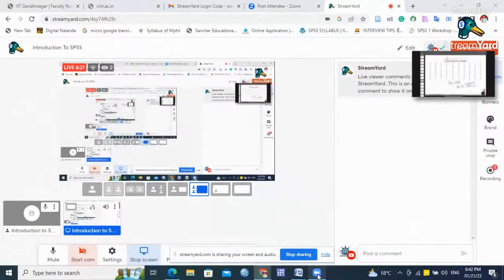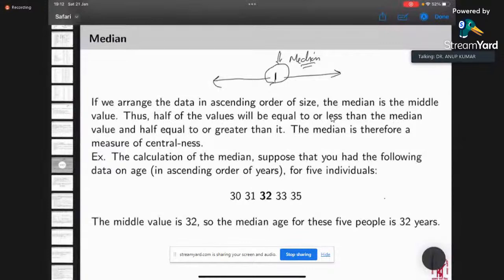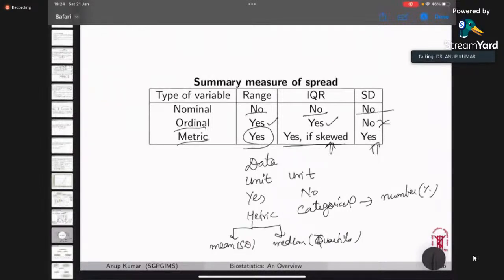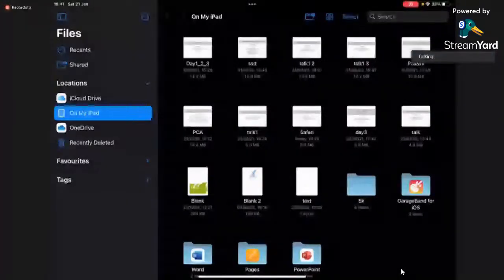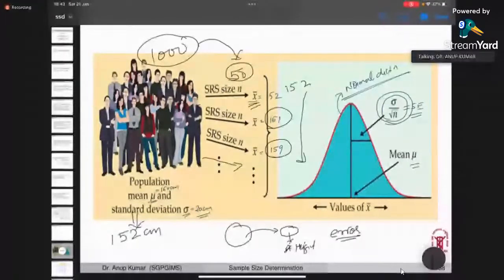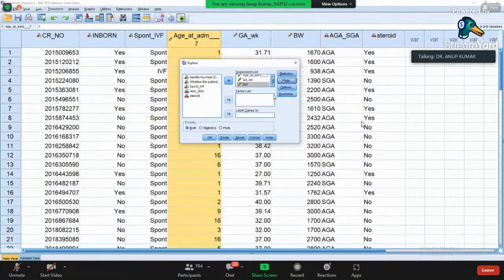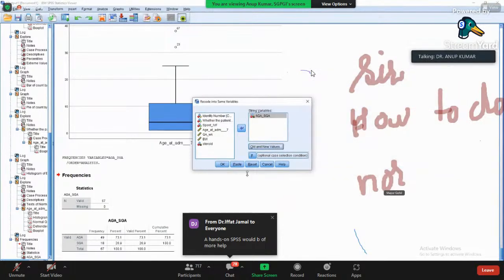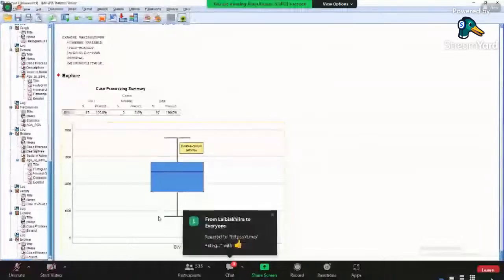Introduction To SPSS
SPSS